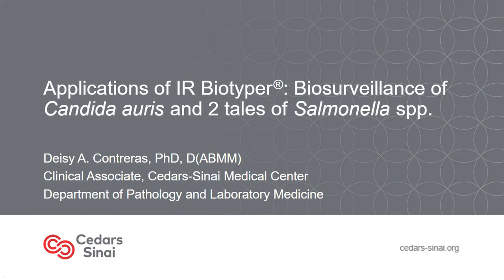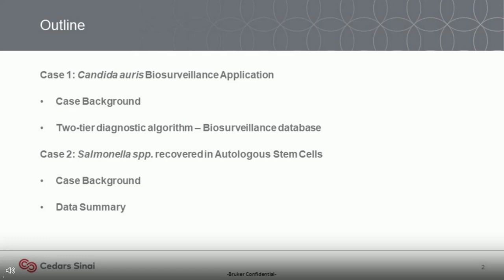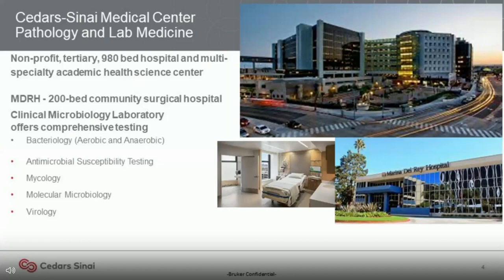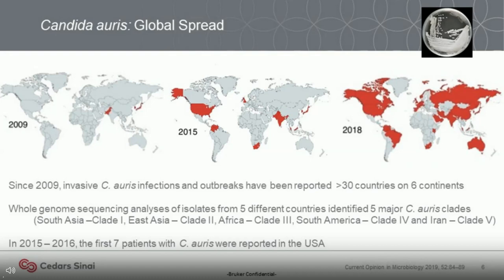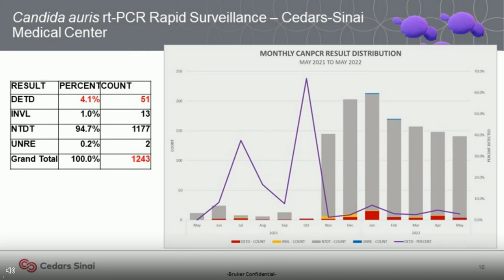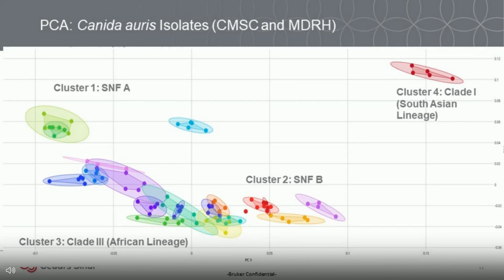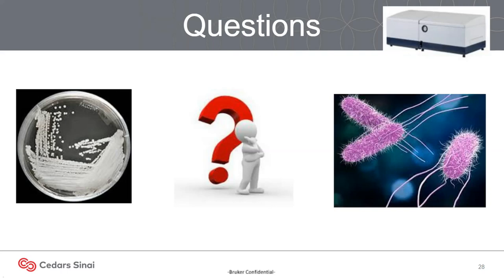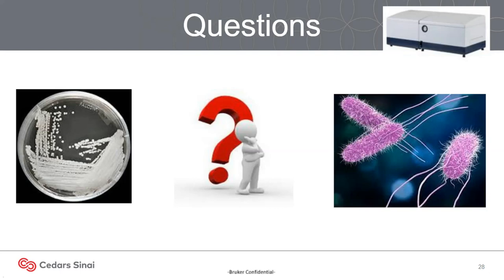Applications of IR Biotyper®: Biosurveillance of Candida auris and 2 Tales of Salmonella spp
Presented By: Dr. Deisy Contreras

Speaker Biography: Dr. Deisy Contreras is the Clinical Associate at Cedars-Sinai Medical Center. Deisy received her Ph.D. in Biomedical Science and Translational Medicine from Cedars-Sinai Medical Center. She then moved on to complete her CPEP Clinical Fellowship at UCLA and became board certified by the American Board of Medical Microbiology (ABMM) in 2019. She joined the clinical team at Cedars in 2020 where she has been in integral part of implementing numerous molecular diagnostic assays for clinical virology and the Special Pathogens Team. She has a passion for seeking out new technology applications as it pertains to diagnostics in infectious disease.

Webinar: Applications of IR Biotyper®: Biosurveillance of Candida auris and 2 Tales of Salmonella spp

Webinar Abstract: Candida auris is a multi-drug resistant yeast that continues to be a global threat for infection and transmission in hospitals, skilled nursing, and long-term care facilities. Cases of C. auris continue to rise and have increased by 318% since the first case reported in the US back in 2015. Here, we discuss implementation of an effective diagnostic surveillance algorithm needed for the prevention of nosocomial spread of C. auris within the hospital setting, which includes the rapid identification of C. auris by RT-PCR assay coupled with the Bruker IR Biotyper® for C. auris strain typing to provide tracing information for outbreak investigation.

Earn PACE Credits:
1. Make sure you’re a registered member of Labroots
2. Watch the webinar on YouTube or on the Labroots